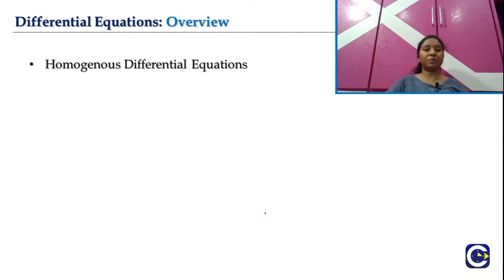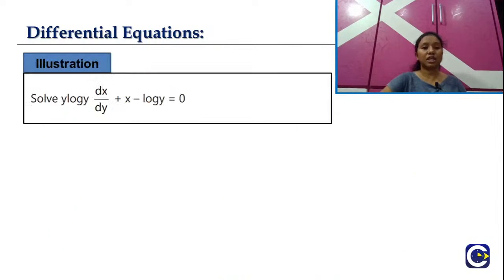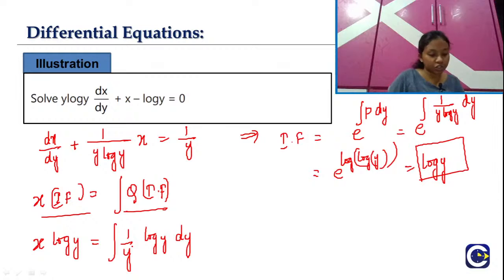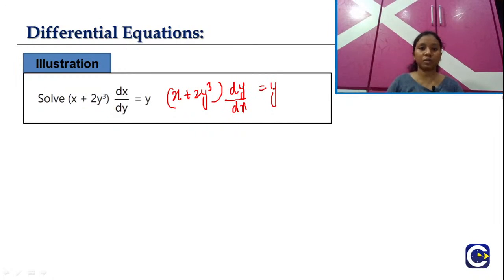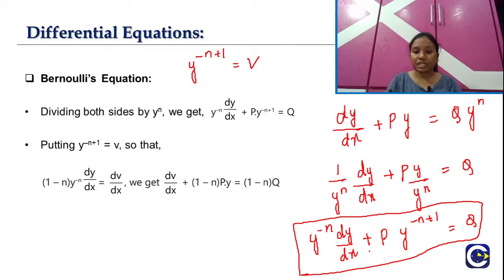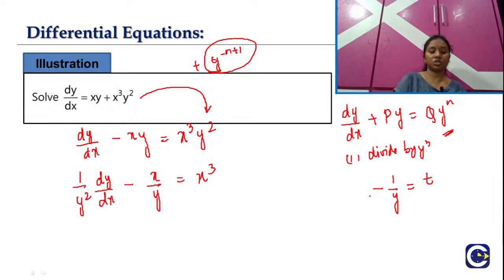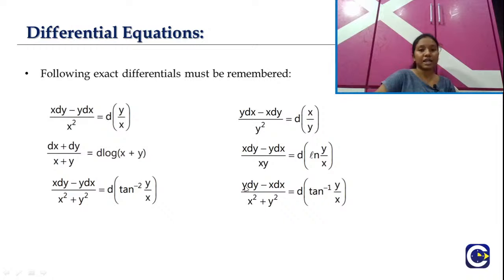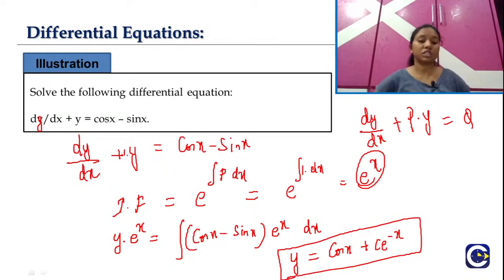Differential Equations-Session 5